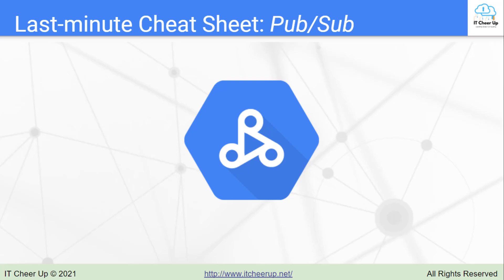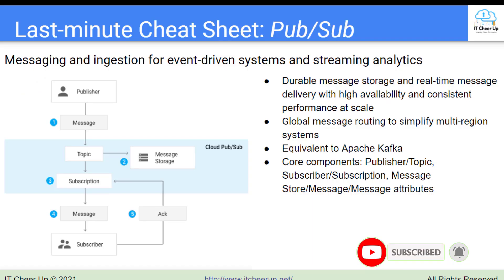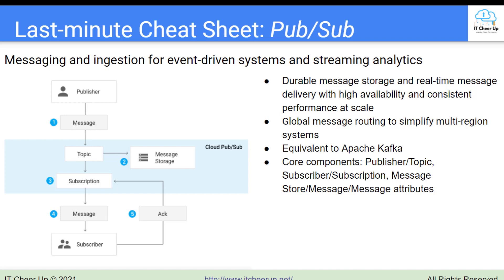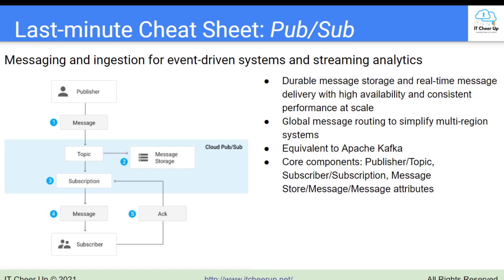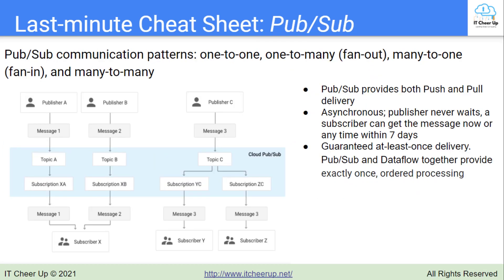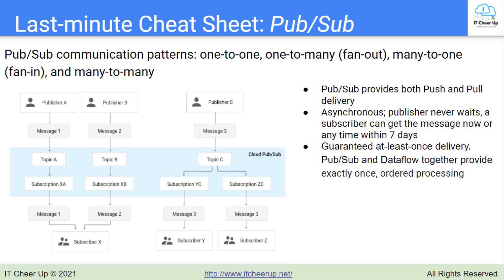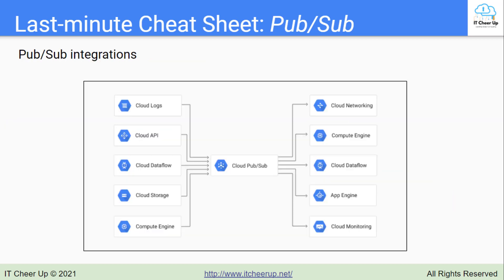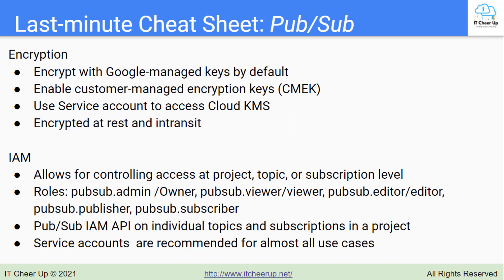Google Cloud PubSub Cheat Sheet Part 1 - How Does Cloud Pub/Sub Work